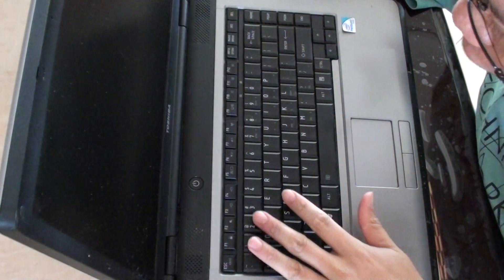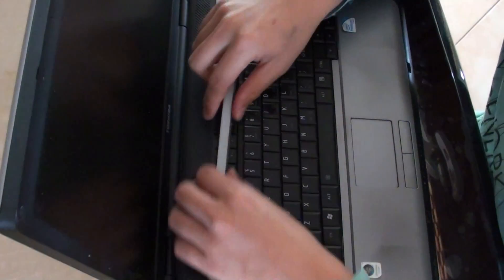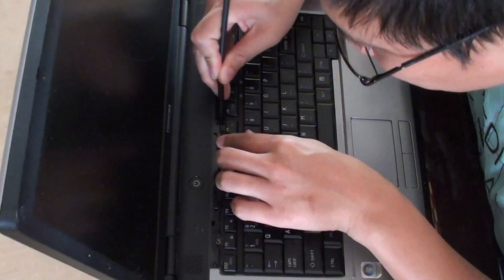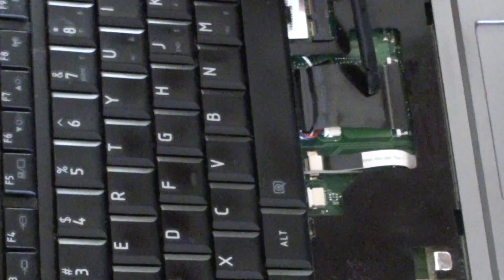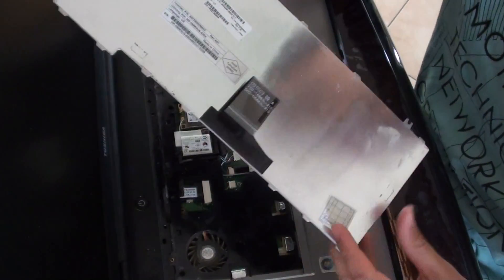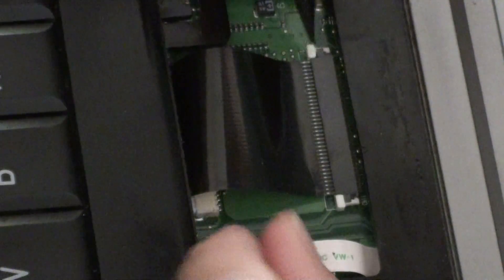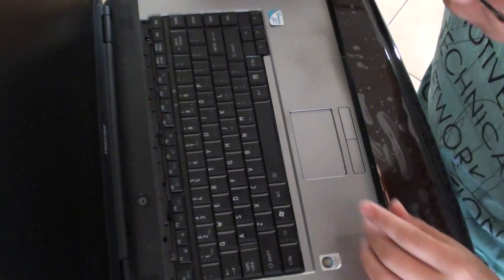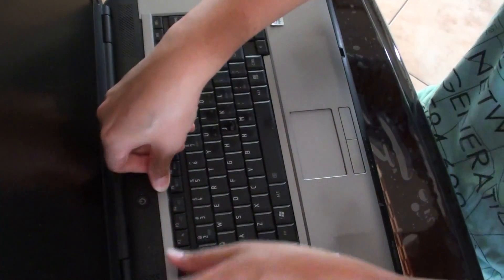Toshiba Satellite Pro Laptop: How to Remove / Replace Keybobard (Real Easy)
Learn how you can remove and replace the keyboard real easy of the Toshiba Satellite Pro.